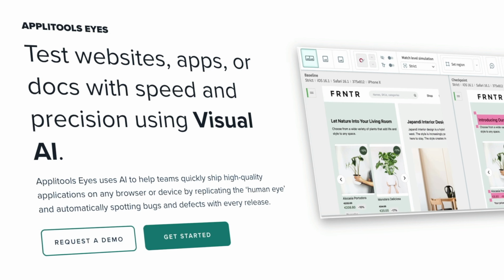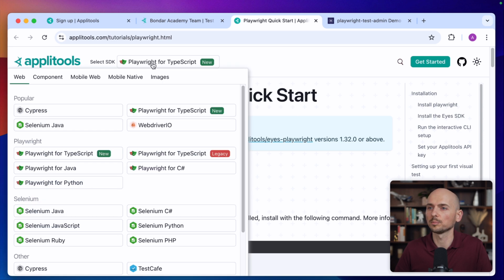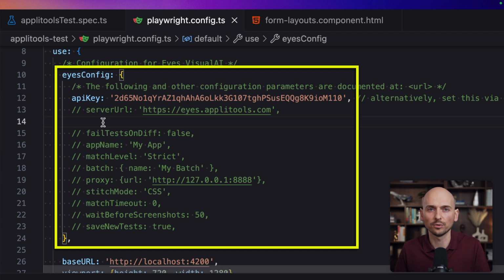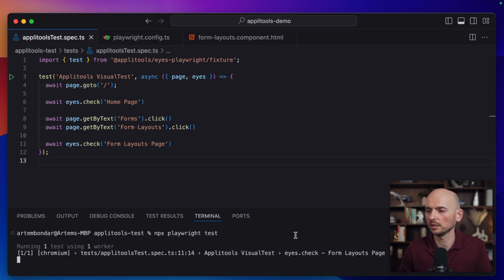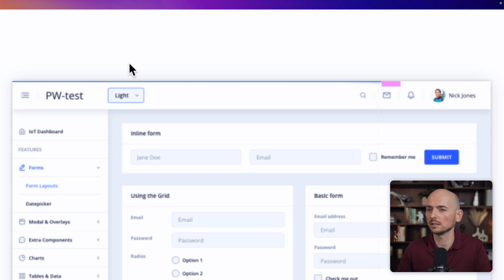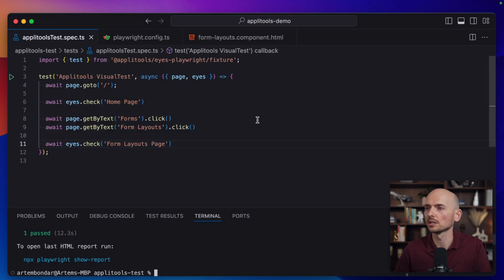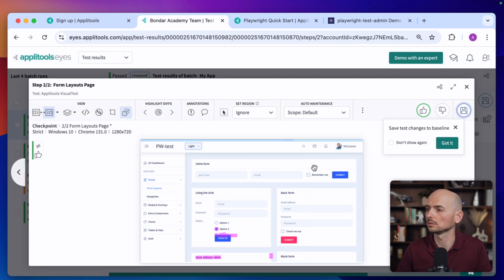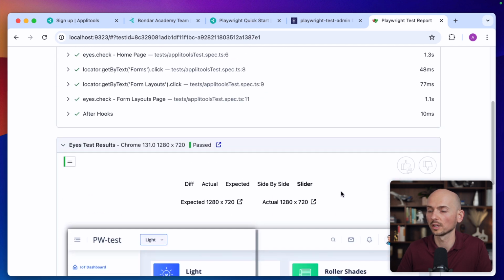Visual Testing with Applitools: A Step-by-Step Setup Guide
Learn how to perform visual testing in Playwright using Applitools Eyes with the latest Playwright SDK. This video covers the setup, configuration process, and basic workflow for seamless integration of visual testing in your Playwright projects.

🎭 Learn Microsoft Playwright from the beginning in the "SDET with Playwright" Course

🚀 New to test automation and don't know where to start?
Start with basic programming! Check out the FREE CLASS JavaScript Fundamentals.
⏱️ 10 Lessons • 1 Hour
It's all you need to start.

Bondar Academy offers practical online courses for QAs who want to learn test automation. The SDET with Playwright course, teaches you how to use the Playwright framework step by step, with a focus on hands-on skills. We also provide resources for beginners, like the JavaScript Fundamentals class, to help you get started with programming. This course is COMPLETELY FREE.

Our goal is simple: to help you build real-world test automation skills you can use in your work. Whether you're just starting out or improving your automation skills, we’ve got courses to fit your needs.